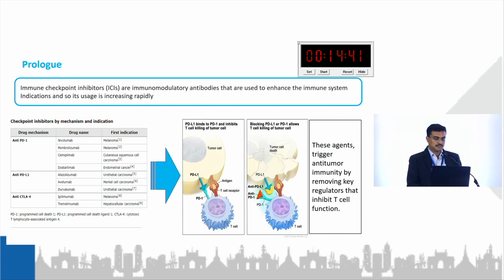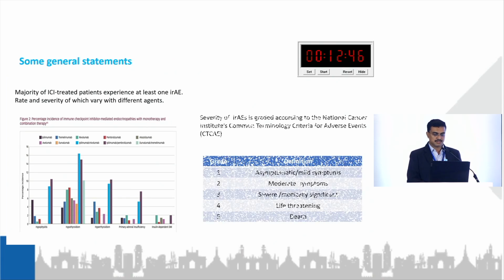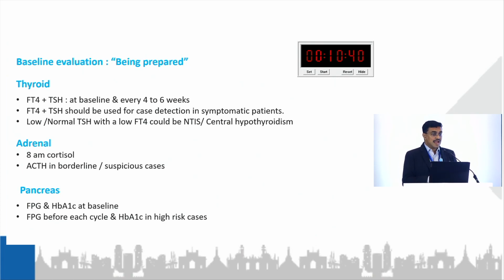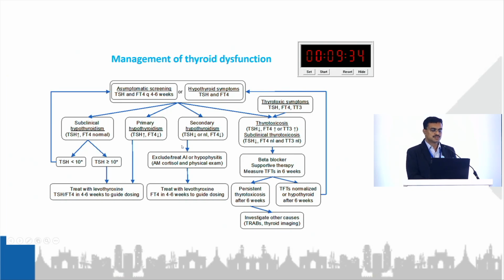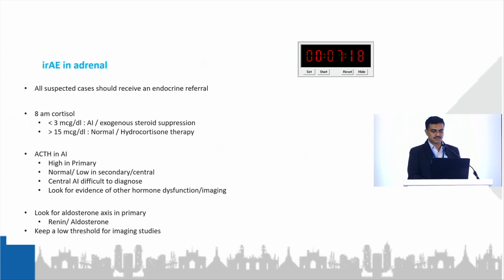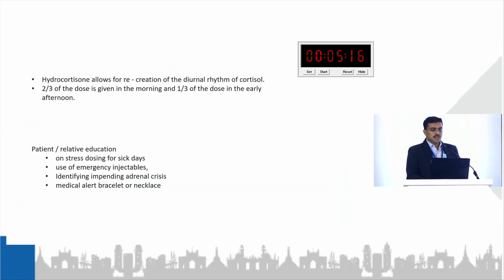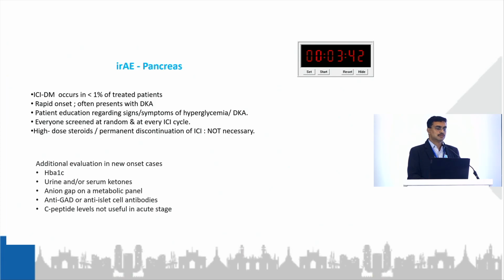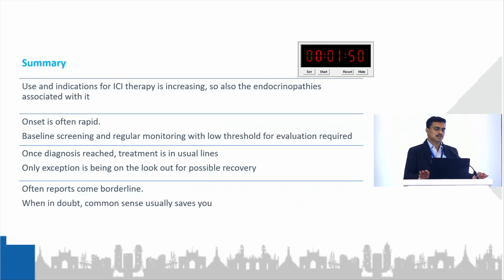Managing Endocrine Sideeffects of Immune Check Pint Inhibitors by Dr Joe George